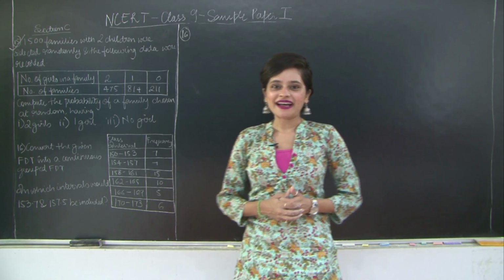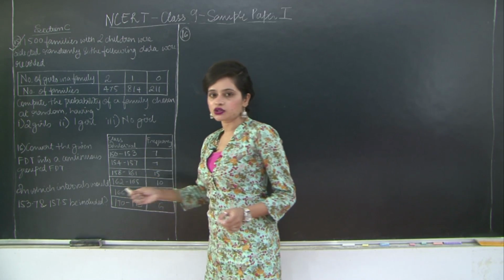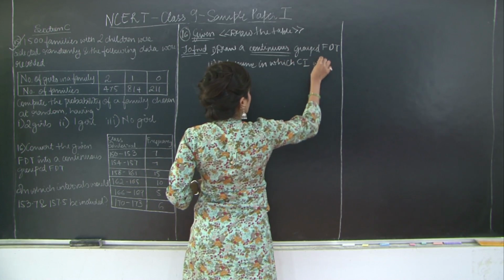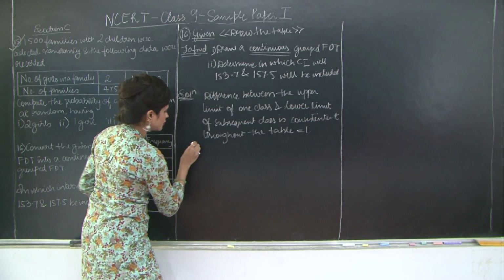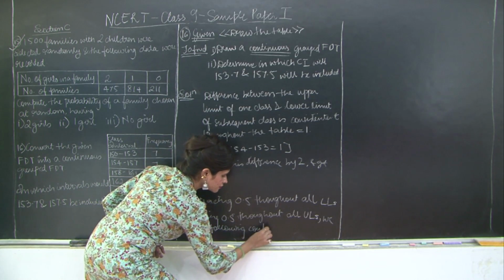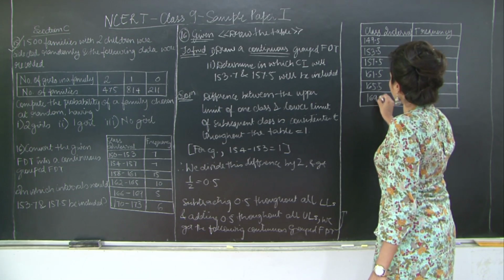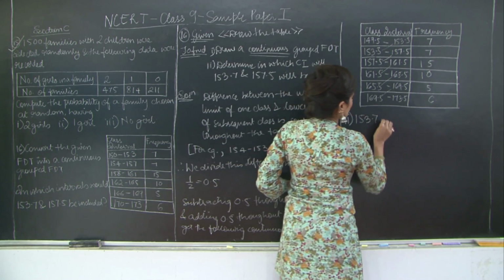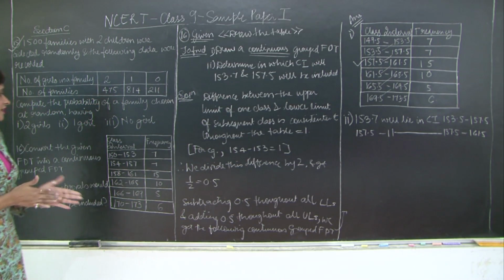CBSE | CLASS 9 | MATHS | Sample Paper 01 | Section C | Que 16